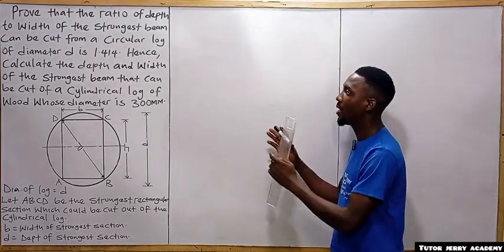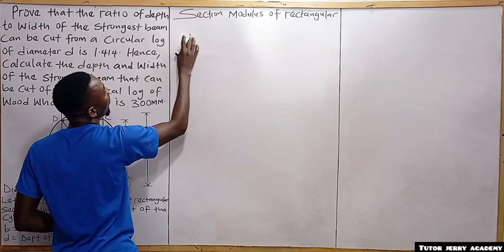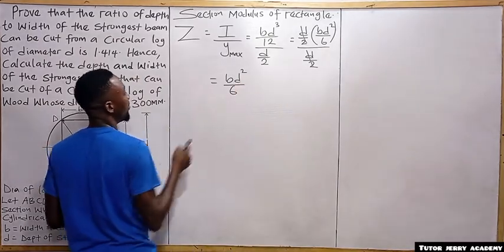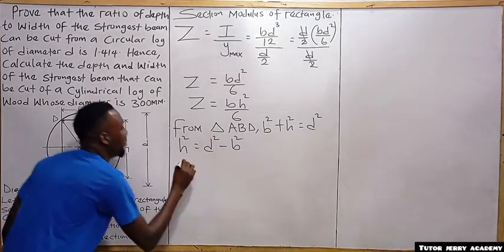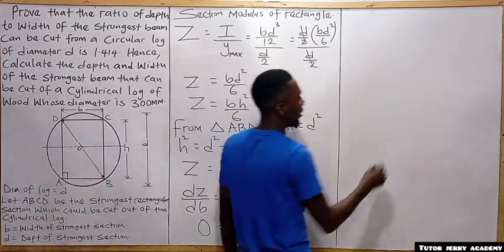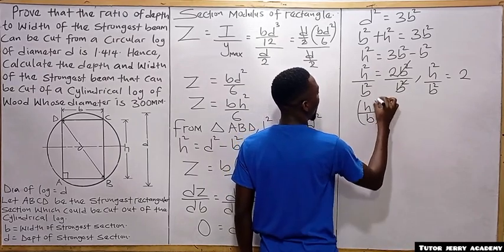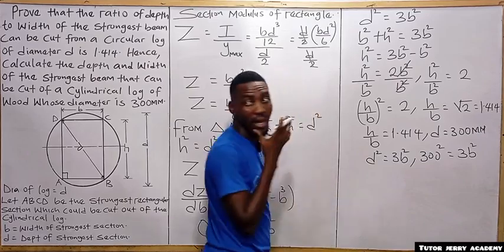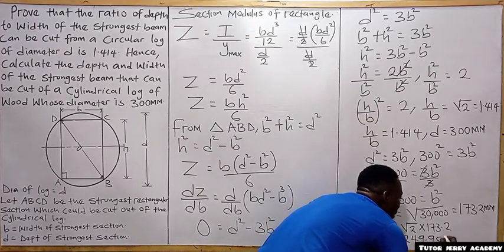Bending stresses in beams – Problem 26 | Strength of Materials | Beam Analysis...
Question: Prove that the ratio of depth to width of the strongest beam that can be cut from a circular log of diameter d is √2:1. Hence, calculate the depth and width of the strongest beam that can be cut out of a cylindrical log of wood whose diameter is 300 mm.

Prove that the ratio of depth to width of the strongest beam that can be cut from a circular log of diameter  is 1.414.
Hence, calculate the depth and width of the strongest rectangular beam that can be cut out of a cylindrical log of wood whose diameter is 300 mm.

In this Strength of Materials problem, we analyze how to determine the strongest rectangular beam that can be cut from a circular log. Using geometry and the section modulus concept, we prove that the optimal ratio of depth to width is .

You’ll also learn how to apply this ratio to find the exact dimensions of the strongest beam from a log of 300 mm diameter.

strongest beam from circular log,
strength of materials strongest beam,
strongest rectangular beam from log,
beam analysis strongest beam,
ratio of depth to width strongest beam,
circular log strongest beam,
section modulus strongest beam,
bending stress strongest beam,
strength of materials problem,
civil engineering beam analysis,
mechanical engineering beam design,
structural engineering beams,
engineering mechanics strongest beam,
Tutor Jerry Academy beams,
engineering tutorials strength of materials

What you’ll learn in this video:
✅ How to derive the strongest beam ratio from a circular log
✅ Application of geometry in section modulus
✅ Calculation of depth and width for a given log diameter
✅ Step-by-step exam-style solution for Strength of Materials

This problem is important for engineering students in Mechanical, Civil, and Structural Engineering preparing for SoM exams, GATE, and university entrance tests.